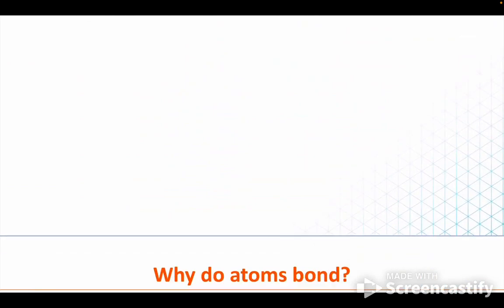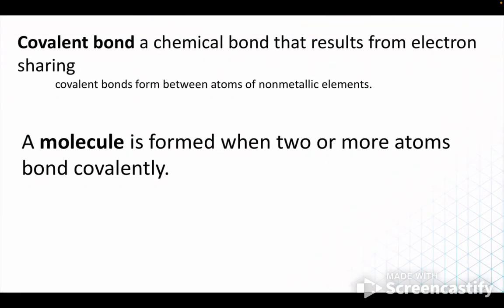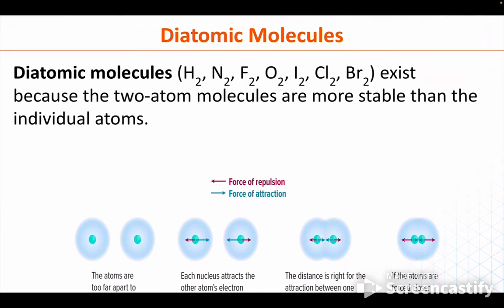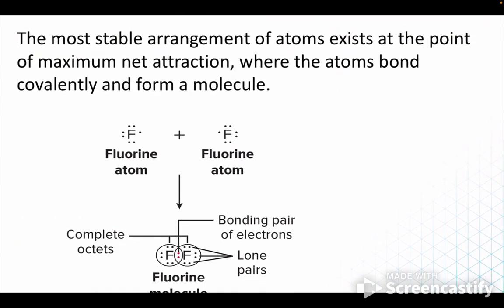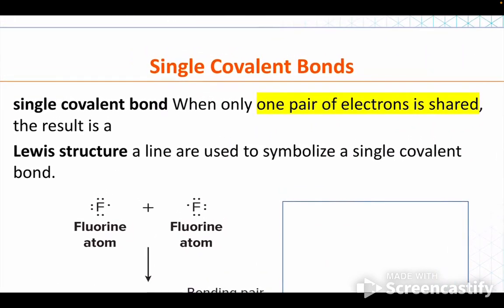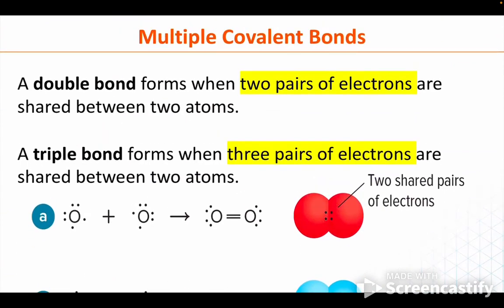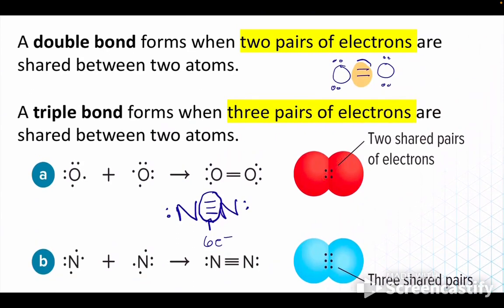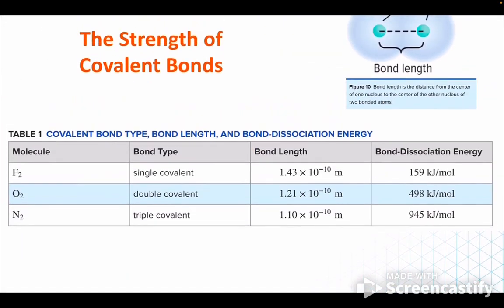EPHS Honors Chem Lesson 1 The Covalent Bond Module 7